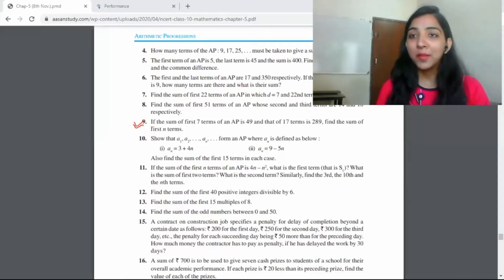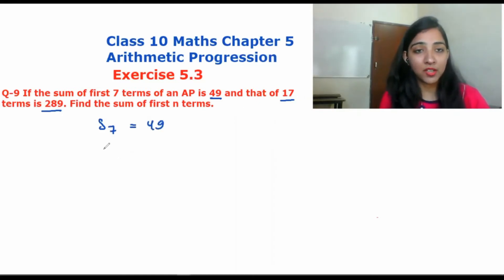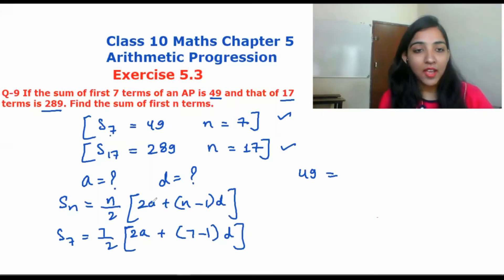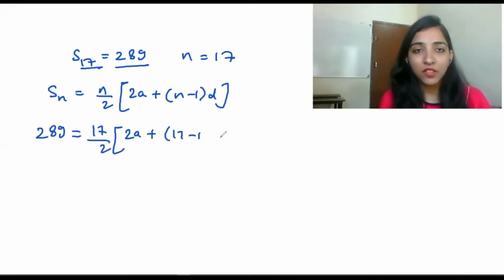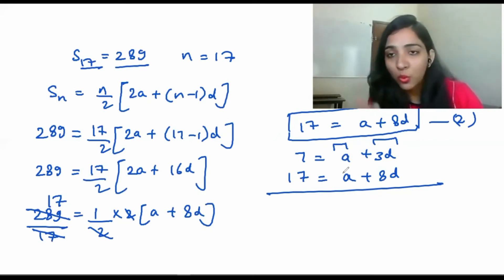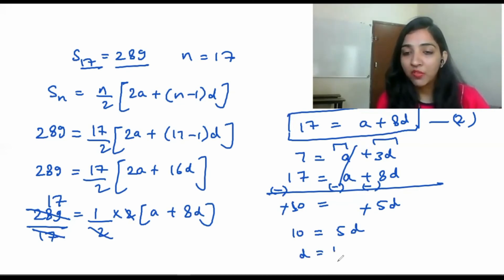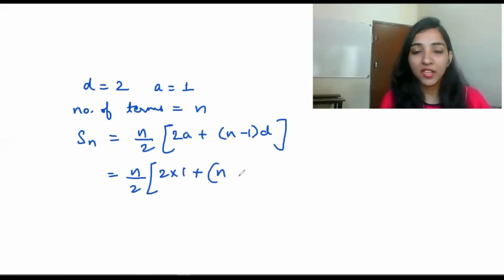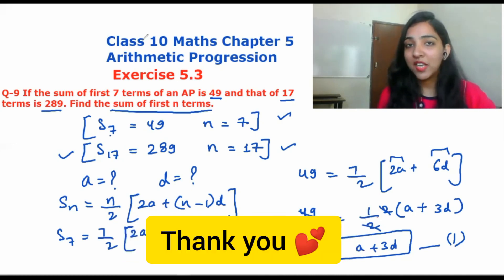If the sum of first 7 terms of a AP is 49.. | Class 10 maths Arithmetic progression Ex 5.3 Q-9